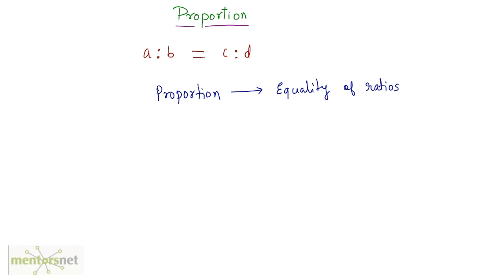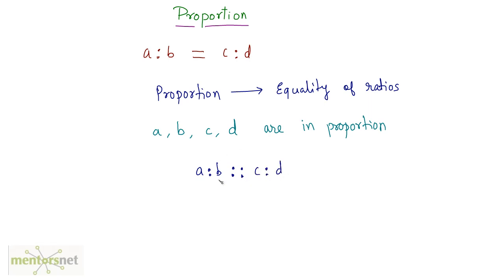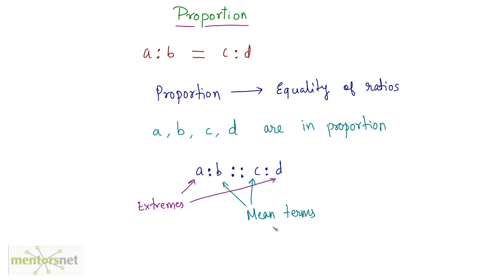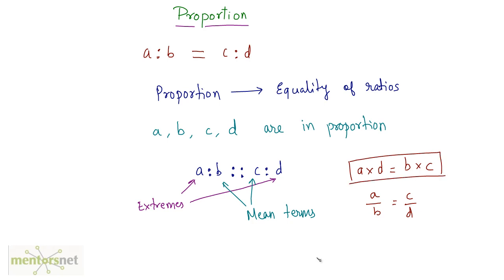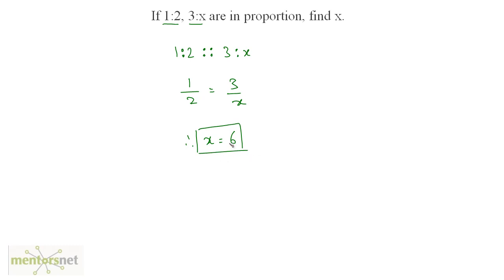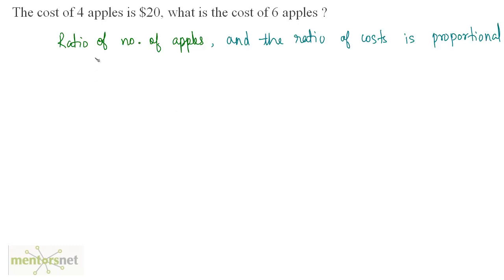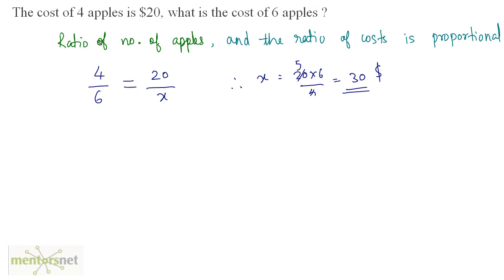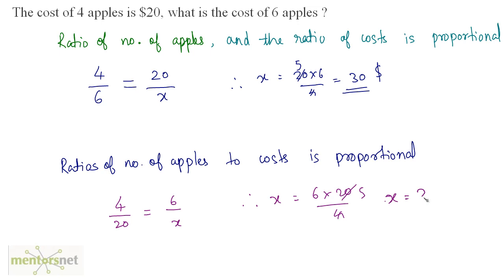QT 109 Proportion